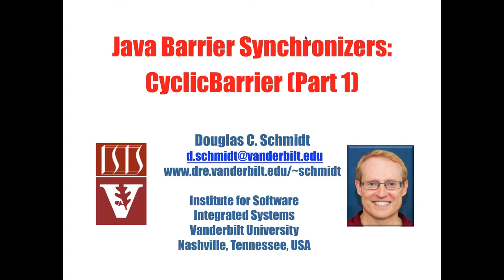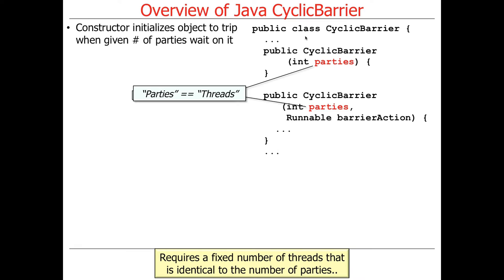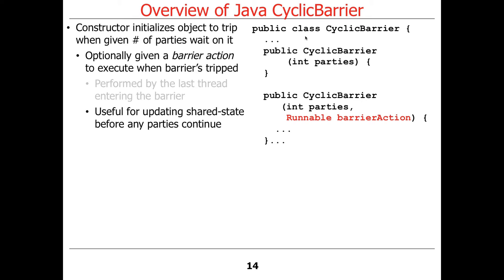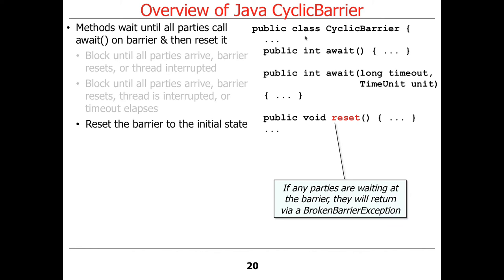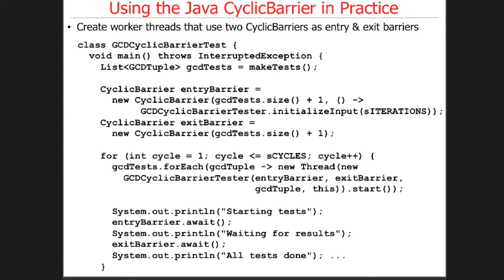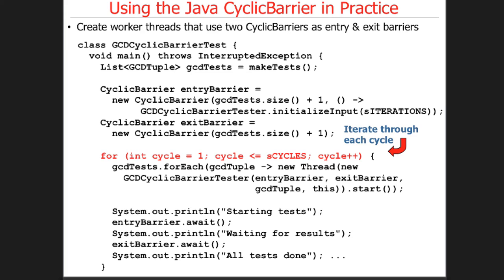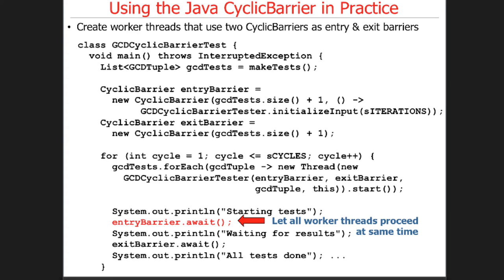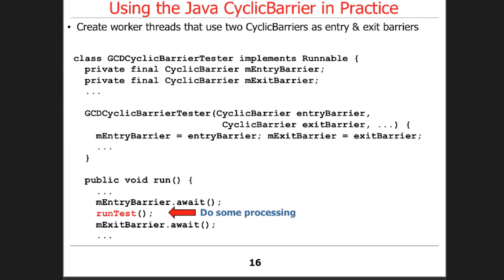Java CyclicBarrier (Parts 1 and 2)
This video gives an overview of Java CyclicBarriers and shows an example of using a pair of CyclicBarriers as entry and exit barriers.